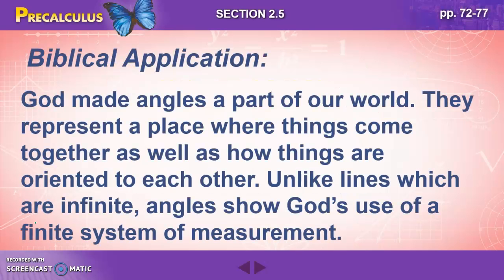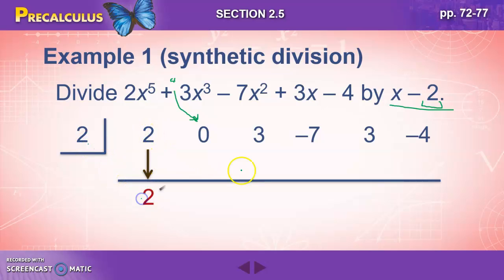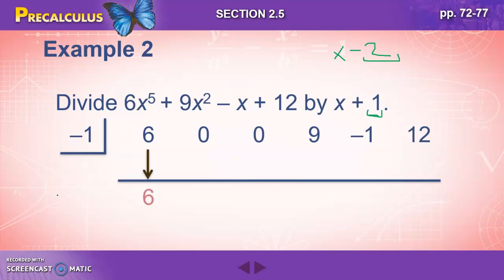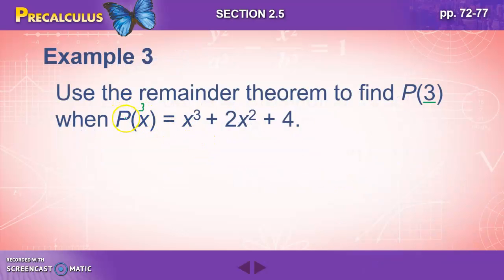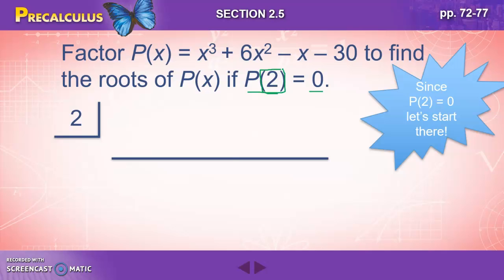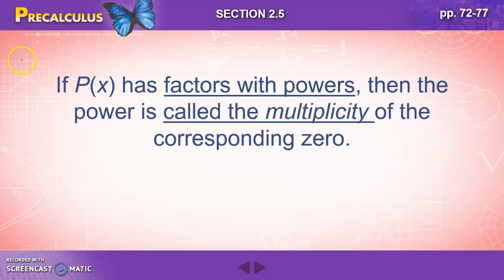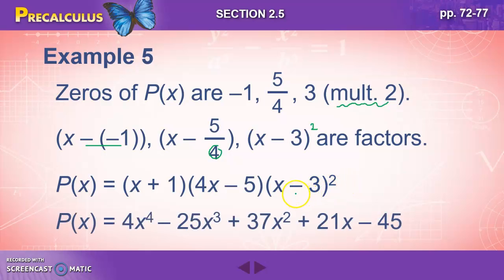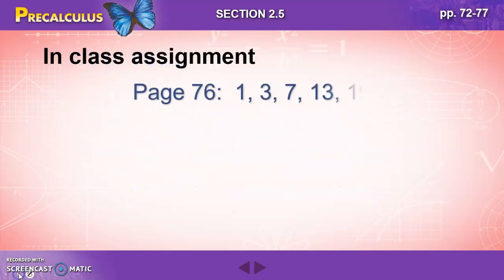Pre-Cal 2.5 Factoring Higher Degree Polynomials